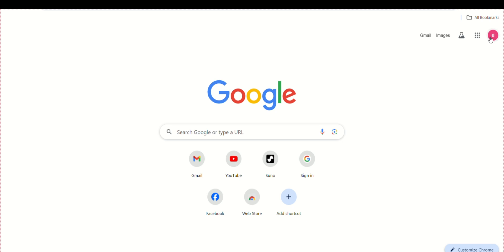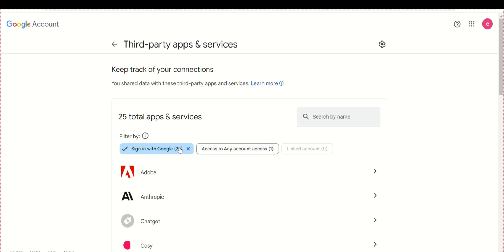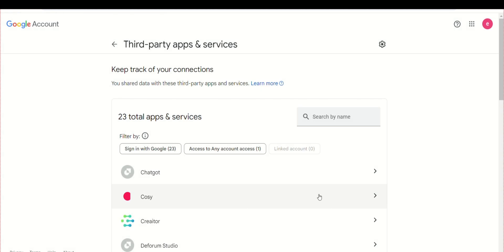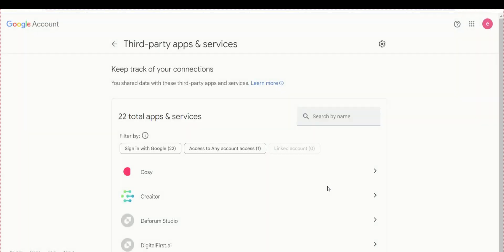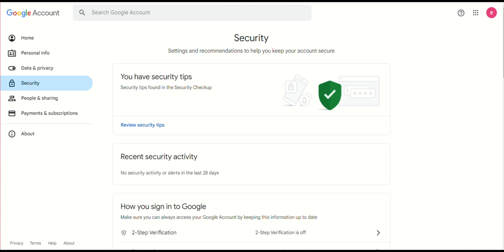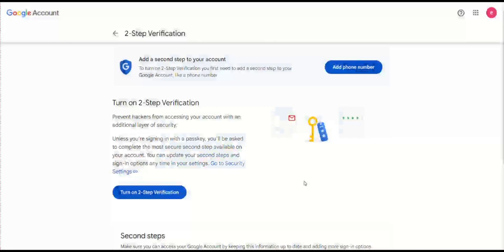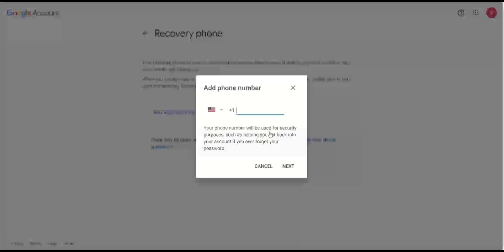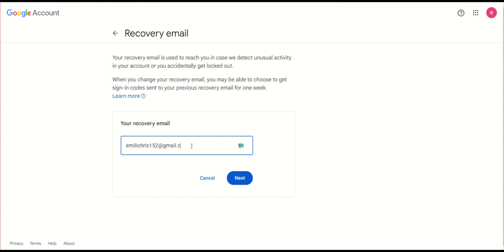How to secure your Gmail Account from Hackers in 2024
in this video, I will show you how to protect you gmail account from hackers in 2024